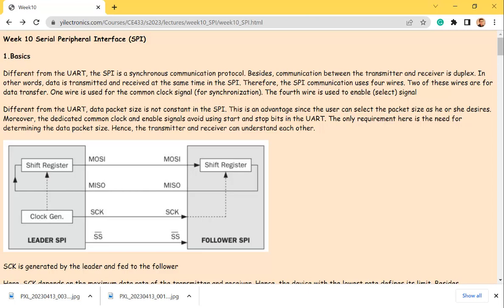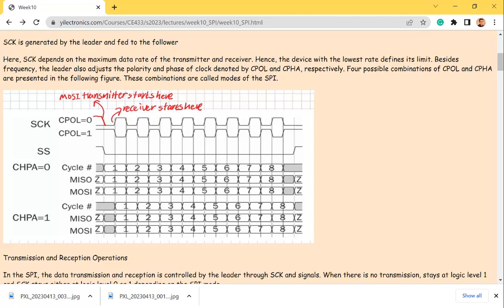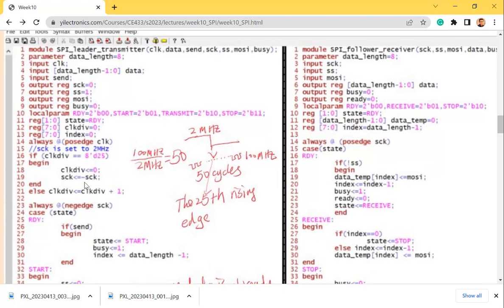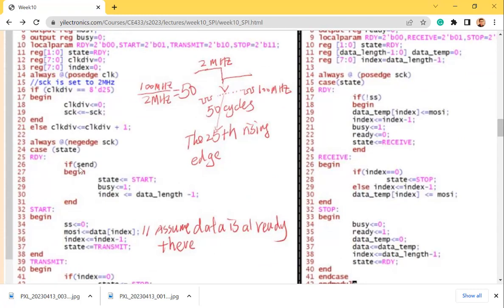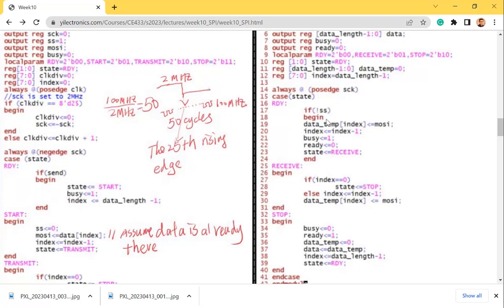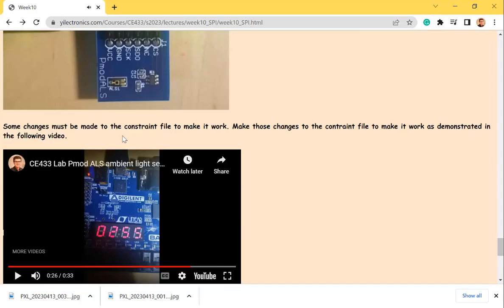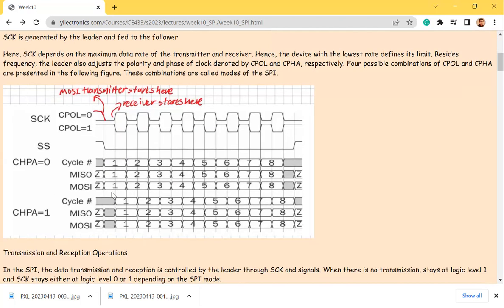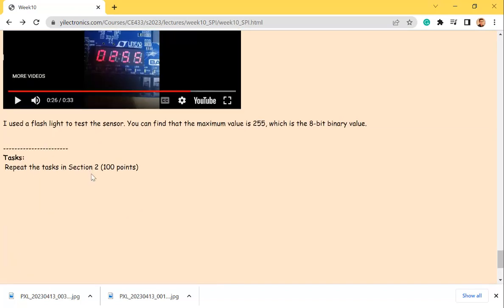CE433 Embedded Devices - SPI